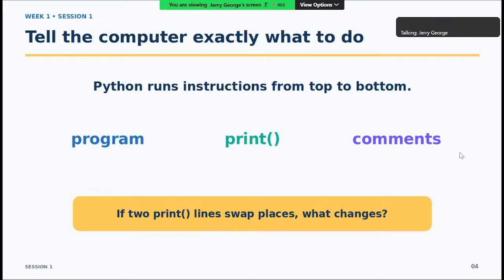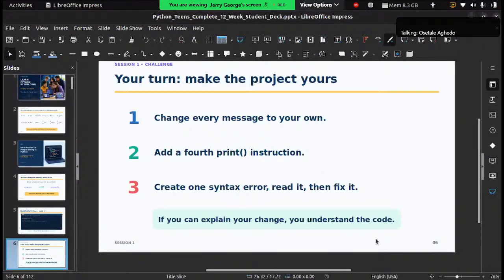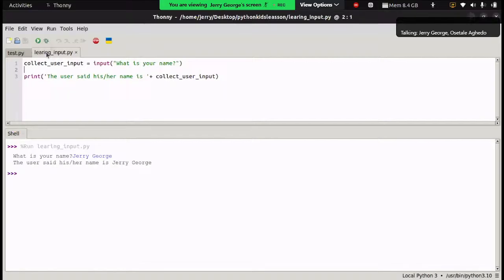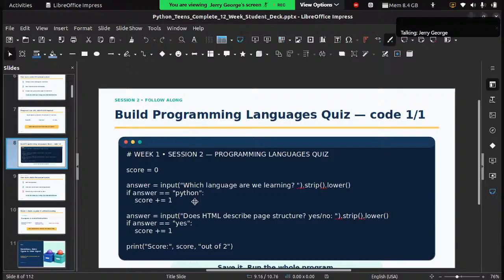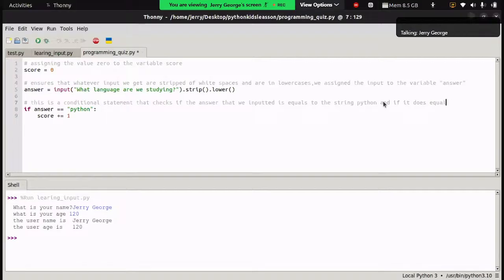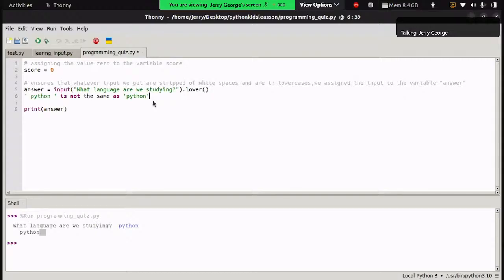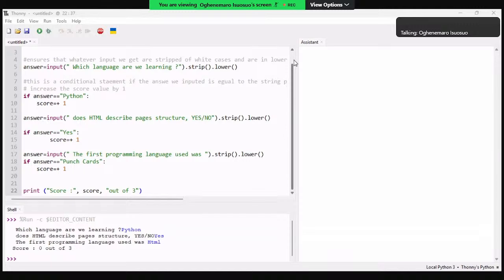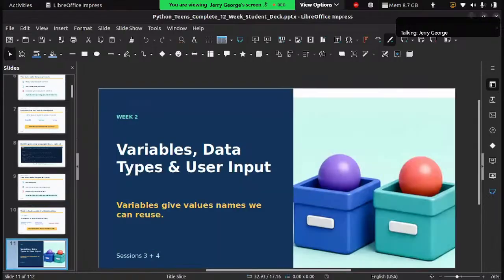DAY 4 PYTHON PROGRAMMING || FREE CLASS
Give your child the opportunity to experience practical technology learning at no cost today.

Children will learn, practise and create exciting digital projects under the guidance of experienced instructors.